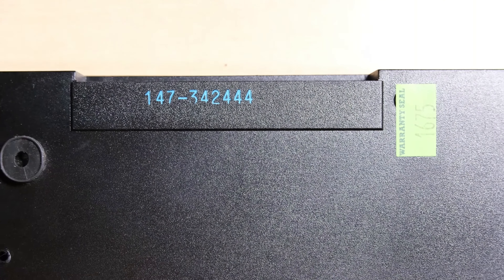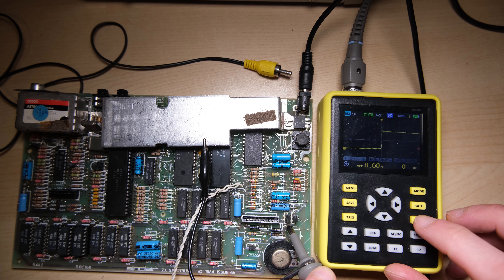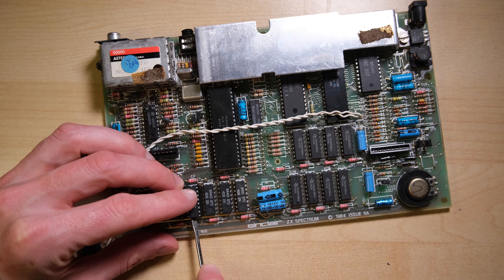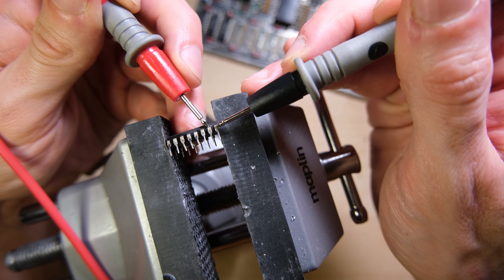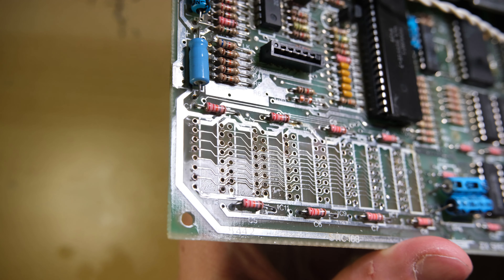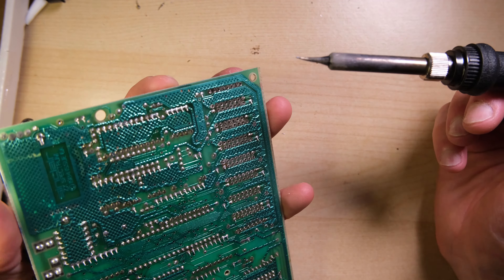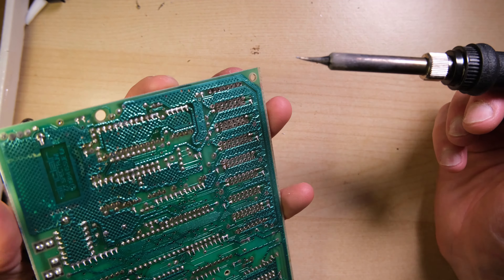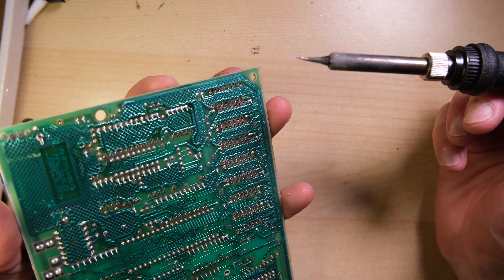ZX Spectrum 48K Repair - The Write-off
This machine has escaped death!